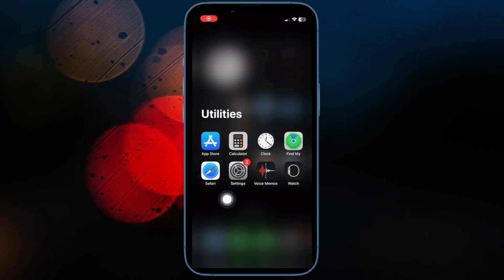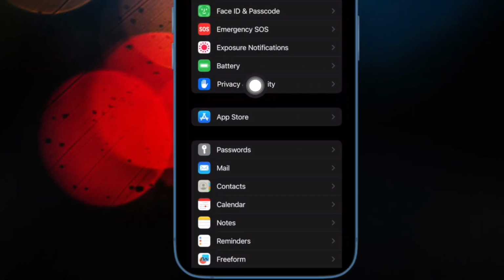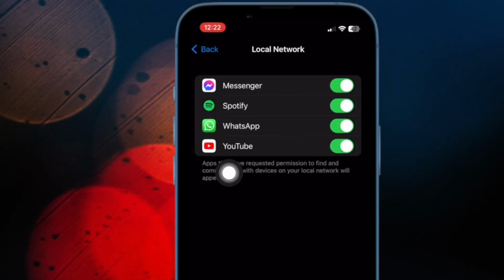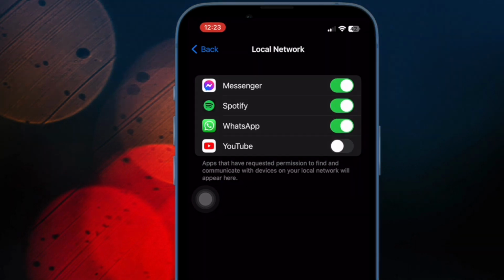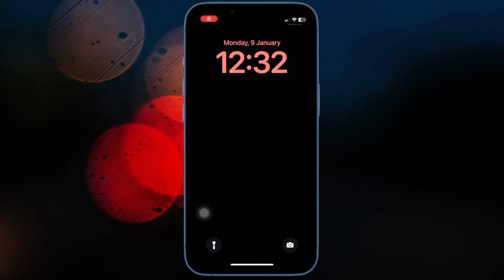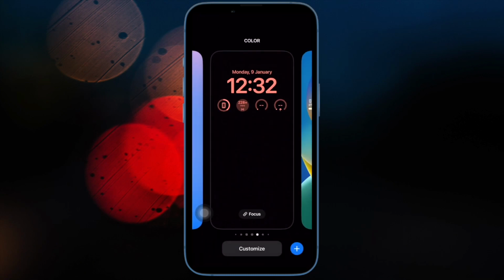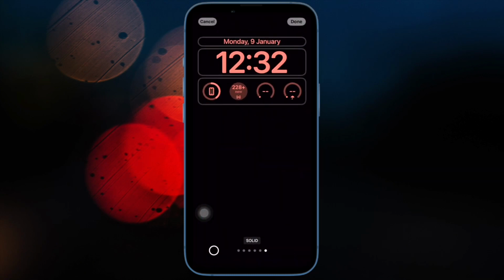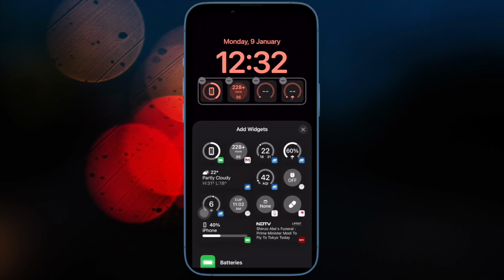How to Manage Local Network in iOS 16 on iPhone and iPad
Want to turn off the local network on your iPhone? Here is how you can easily manage the local network in iOS 16/iPadOS 16 on your iPhone or iPad. Find out!